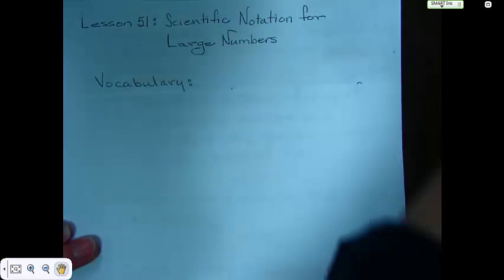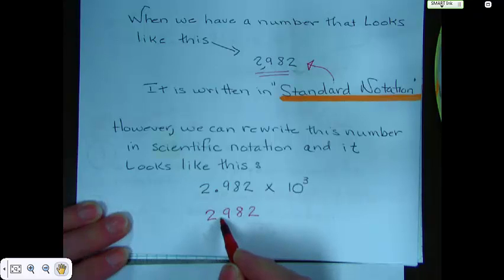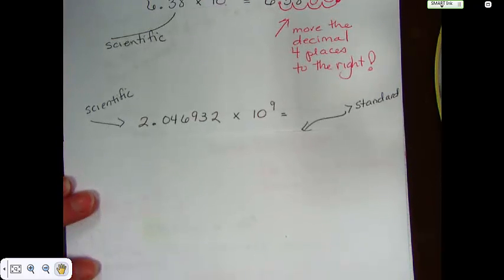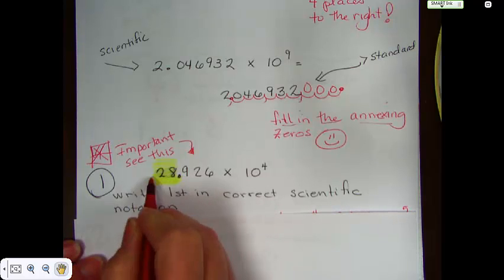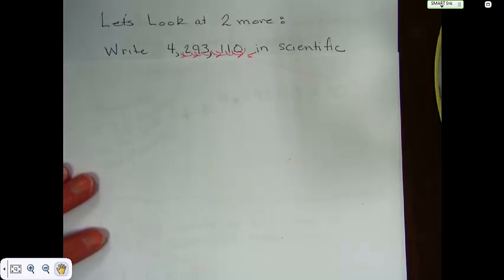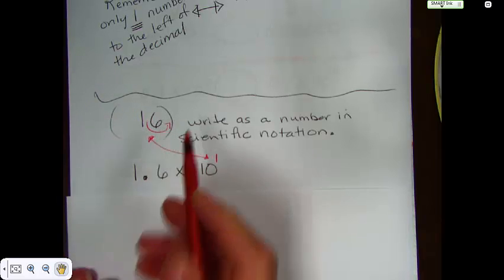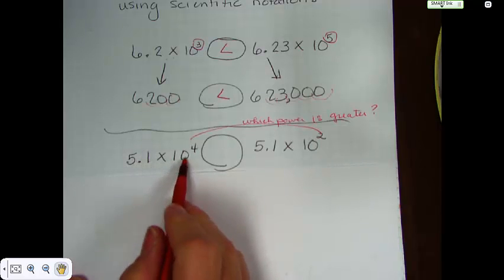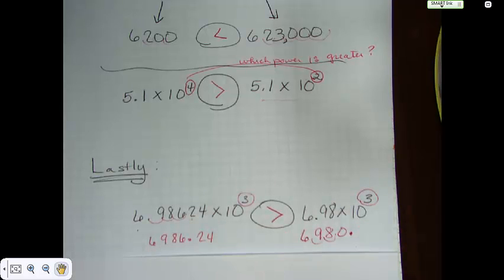Saxon Course 2 Lesson 51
Writing Large Numbers in Scientific Notation and Standard Notation